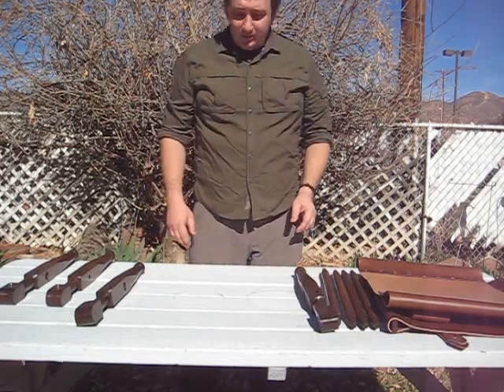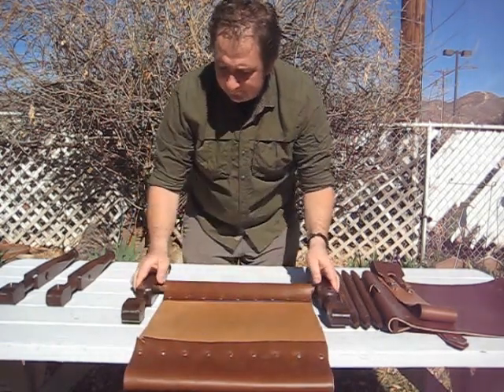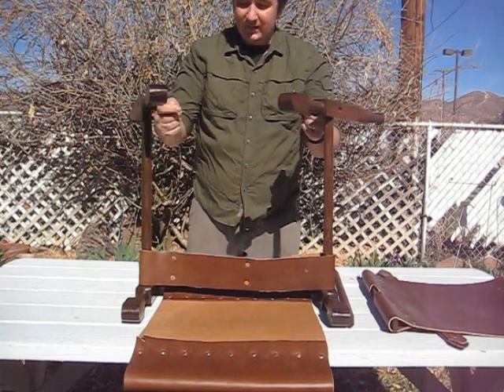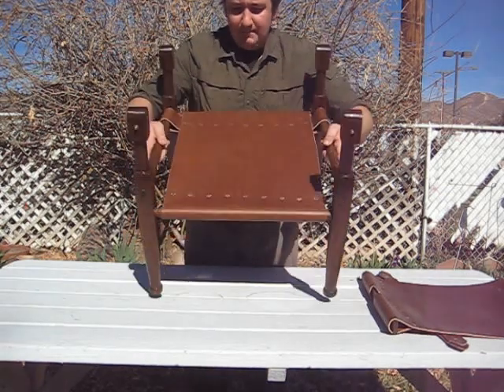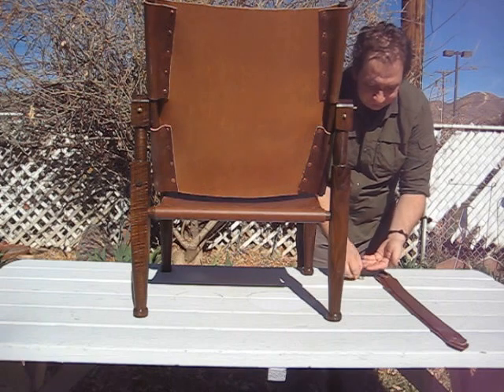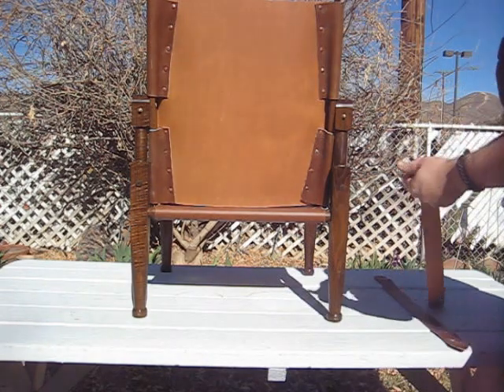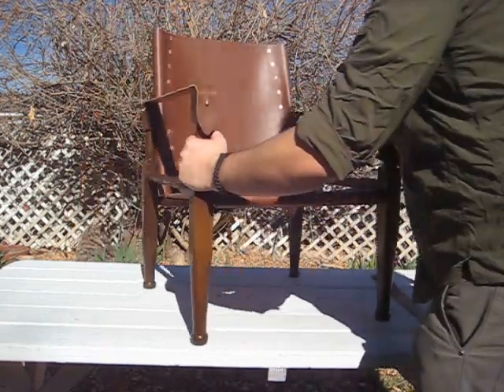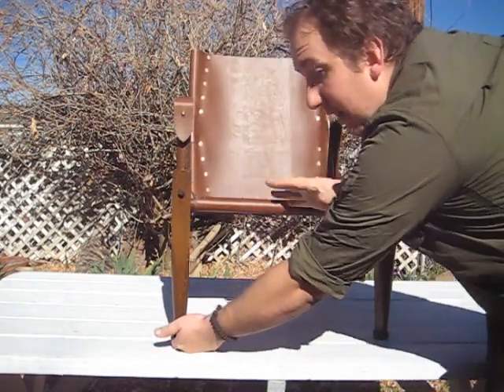How to assemble your Roorkhee Chair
This is how to assemble one of my chairs.

If you want to order a matching set of chairs or another product that I already make, please contact Summer Camp in Ojai CA.

It can sometimes take several weeks to get a custom chair or set of chairs from order to delivery. If you order in the spring(March-May) you probably wont get a custom order until June. Any other time of year it should arrive in about 3 weeks.

Thanks to Christopher Schwarz at Popular Woodworking magazine for his research and article on this style chair. And Lookout for his new book on Campaign Furniture coming in Spring 2014.